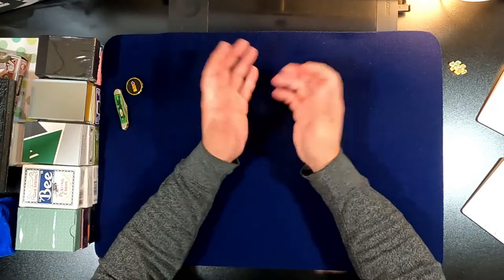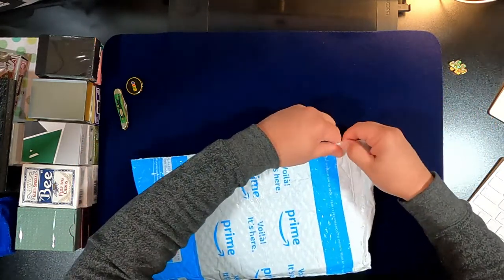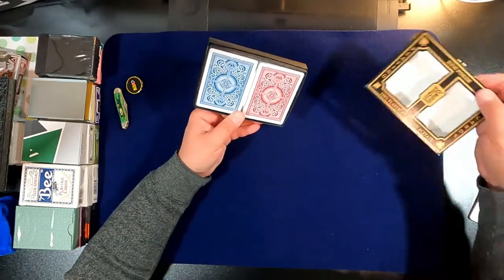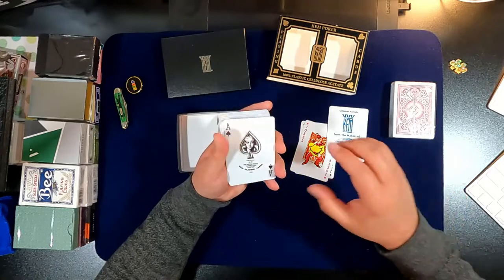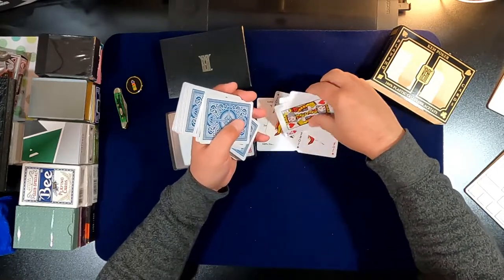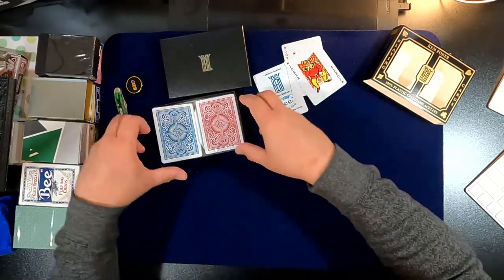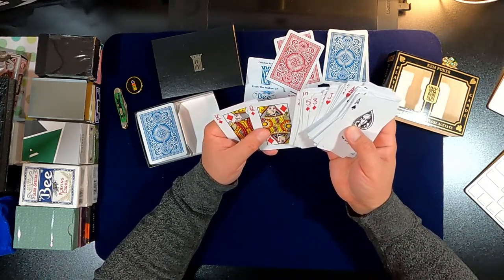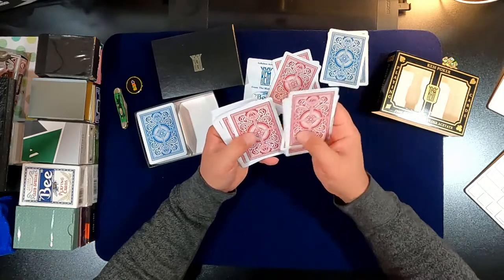Are these the BEST Plastic Playing Cards? KEM Playing Cards Poker Sized Deck Review. 100% Plastic!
UPDATE: I got a better camera and I compare a bunch of plastic decks in this video

Let's open some packs. I ordered these plastic playing cards and I'm a tad worried about how they're going to feel. Let's do an unboxing review of these KEM 100% Plastic Playing Cards!

I have a new deck that I'm working on that's inspired by collectable card games and it also has a solo card game built into it.